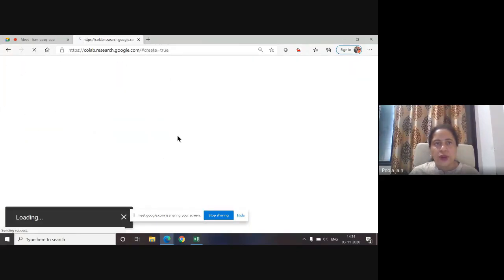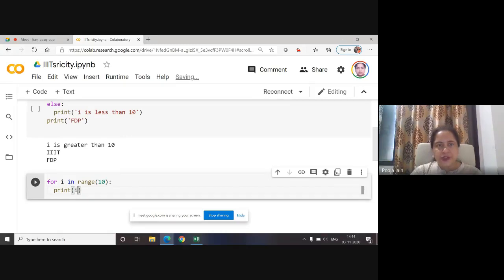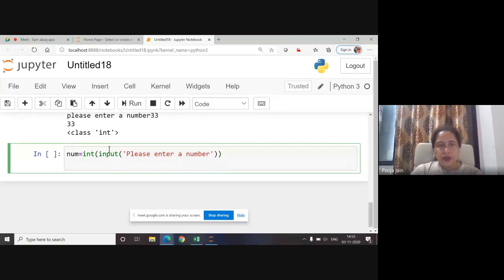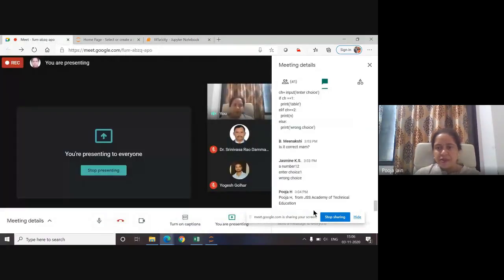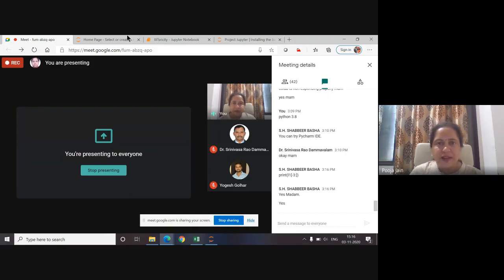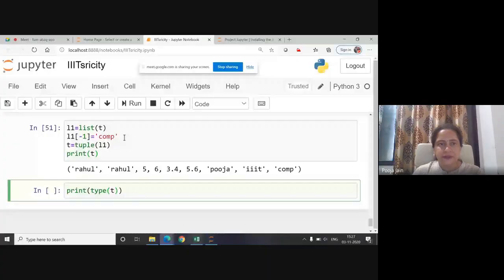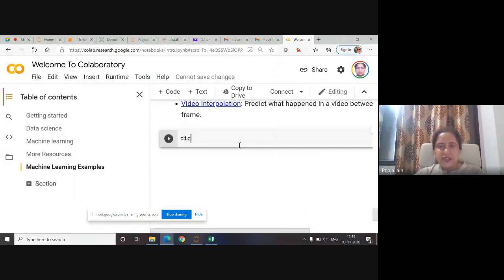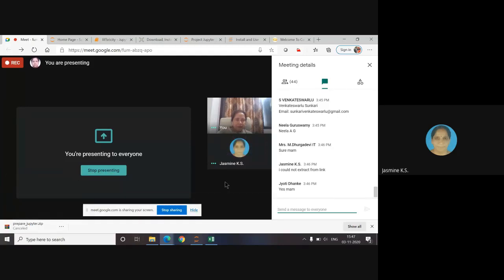AICTE ATAL FDP NLP using DL by IIITS Day2 Session3 Python Basics Hands on